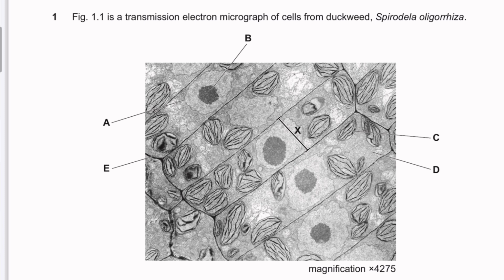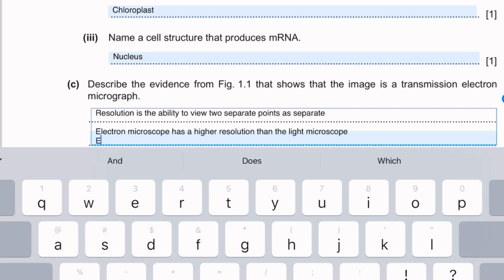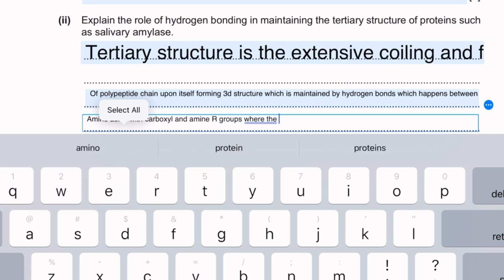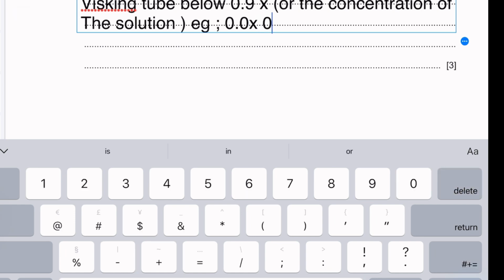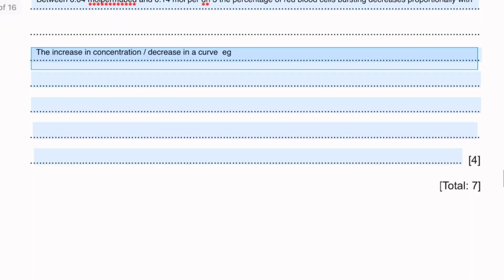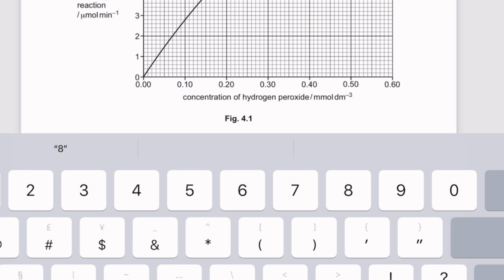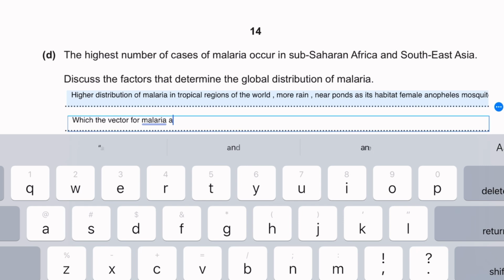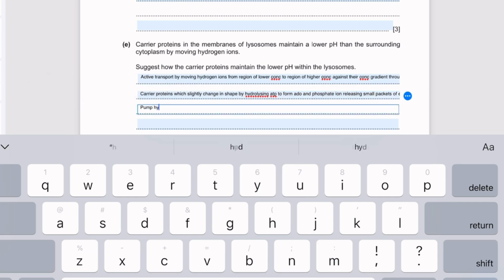9700/21/ M/J/2021 guided solution for As biology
Ch 1 energy and respiration free notes : 📓

Time stamps 🕰️

Time stamps :
Intro 0:00
Q1 (a) 0:19
Q1 (b) (i) 4:07
Q1 (b) (ii) 6:06
Q1 (b) (iii) 6:42
Q1 (c) 6:51
Q2 (a) 10:21
Q2 (b) (i) 13:02
Q2 (b) (ii) 13:43
Q2 (c) 17:35
Q3 (a) 19:52
Q3 (b) 26:58
Q4 (a) 34:05
Q4 (b) (i) 36:01
Q4 (b) (ii) 39:41
Q5 (a) 41:53
Q5 (b) 43:19
Q5 (c) 44:10
Q5 (d) 46:57
Q6 (a) 51:46
Q6 (b) 52:33
Q6 (c) 53:36
Q6 (d) 53:44
Q6 (e) 55:45